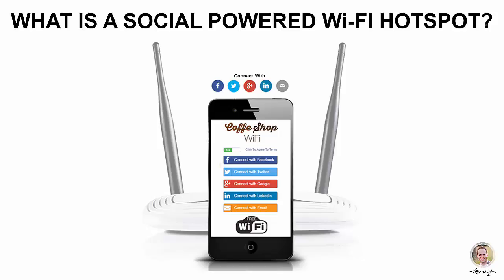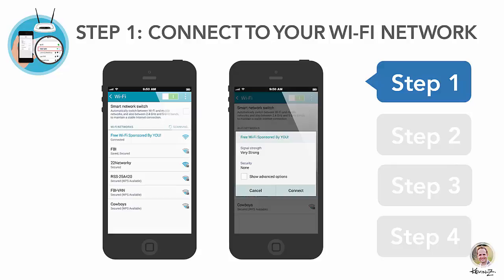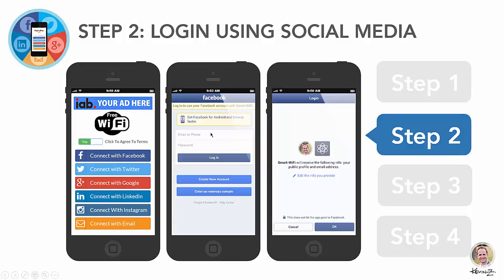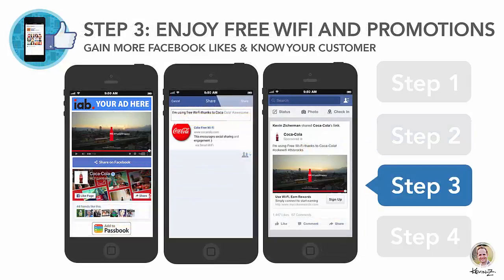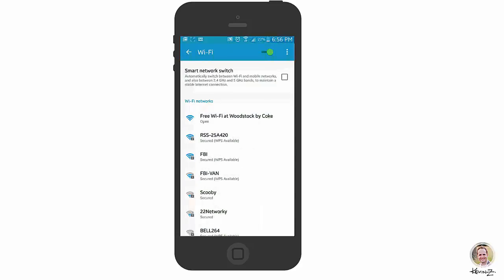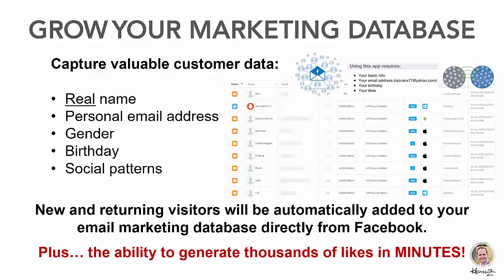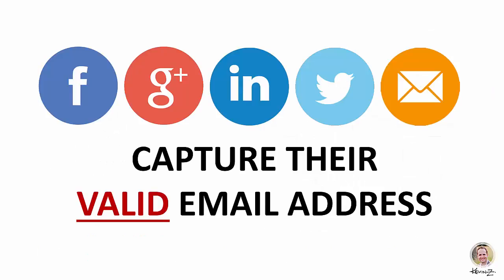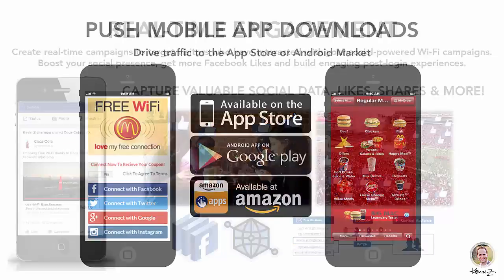The Role Of Social Powered Wi-Fi in the Proximity Ecosystem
Grow your marketing database, capture valid e-mail addresses, provide real-time engagement, push mobile app downloads, drive contests & lead generation and much more with Social Powered Wi-Fi.